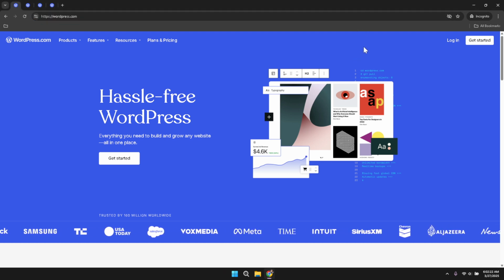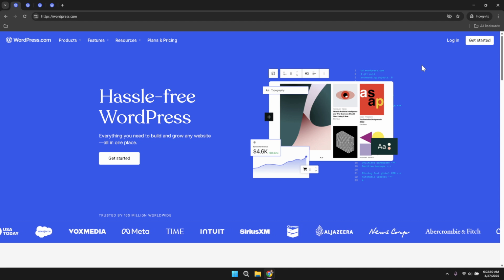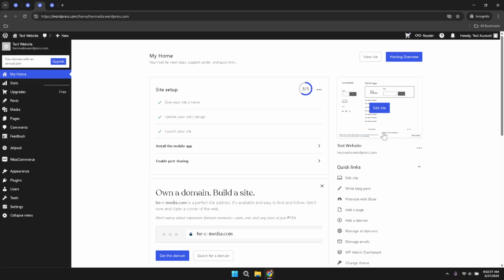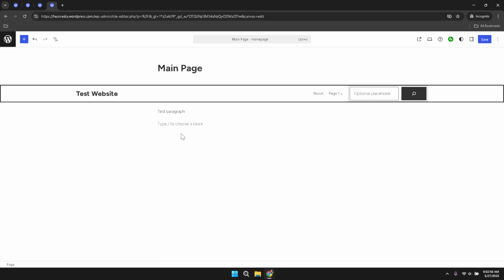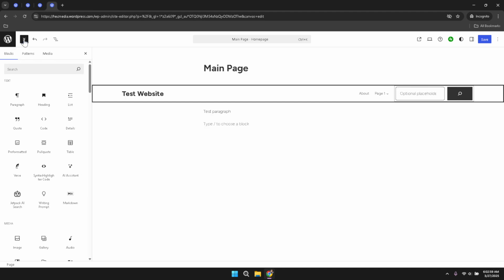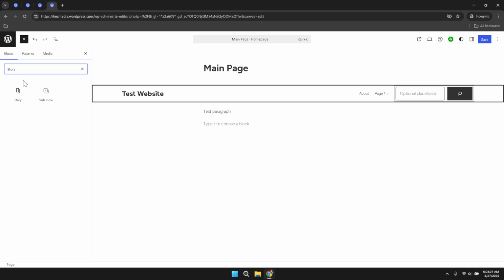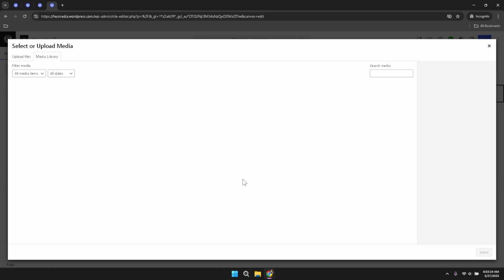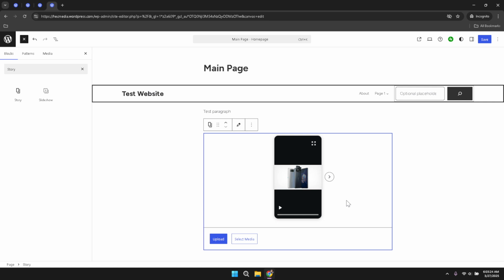How to Find and Add a Story to Your Site in Wordpress (Full 2025 Guide)